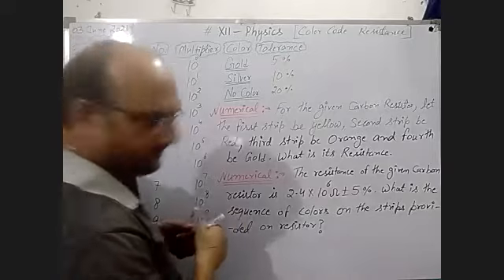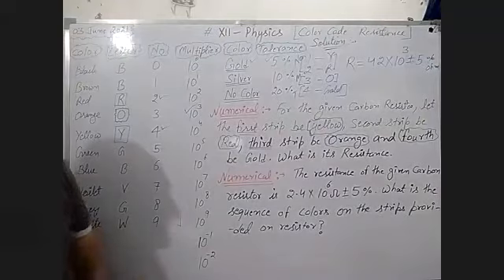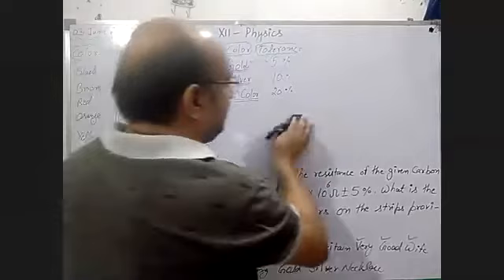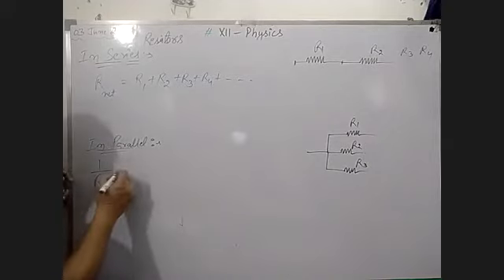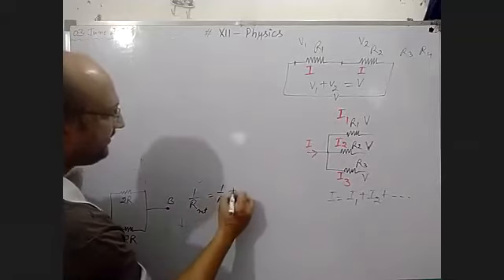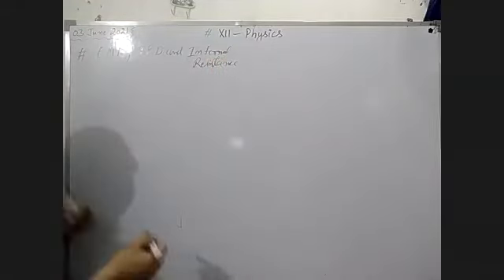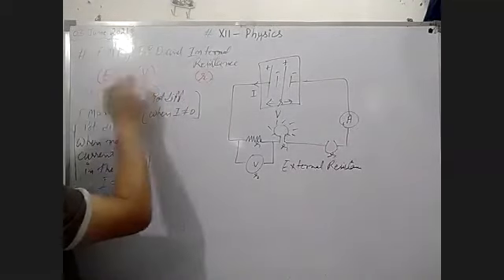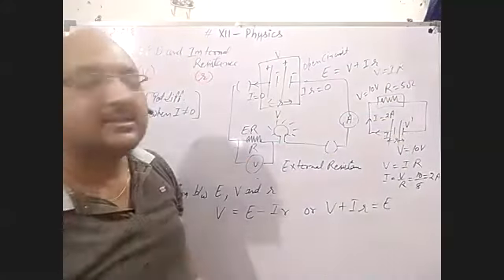TCS 2021 XII Physics Color code Resistance